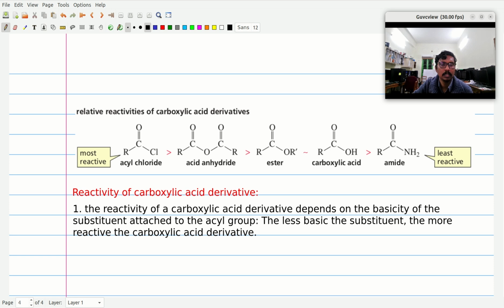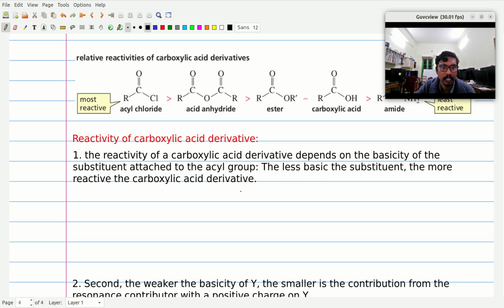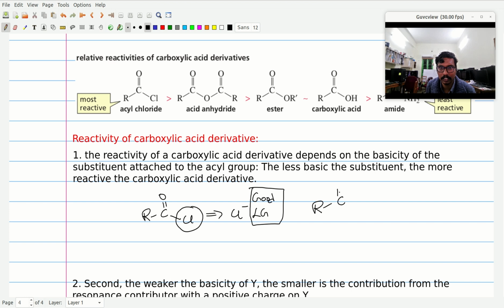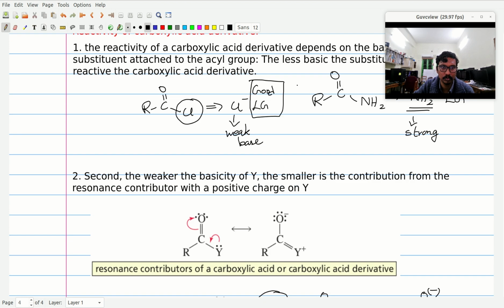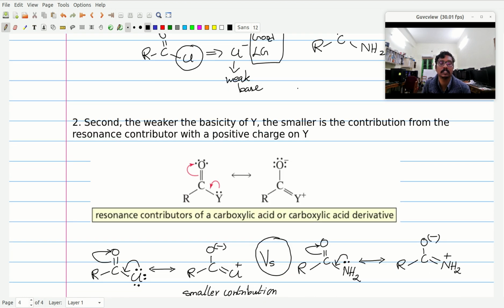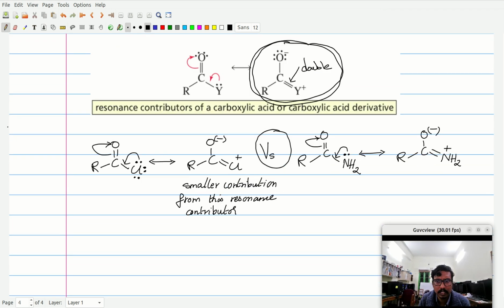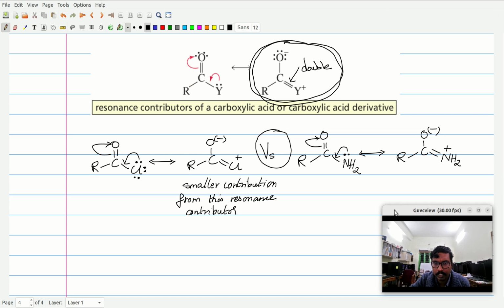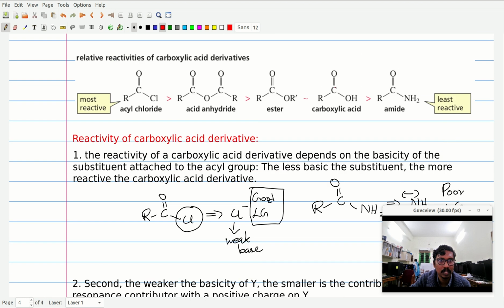Nucleophilic acyl substitution reaction (part 3)